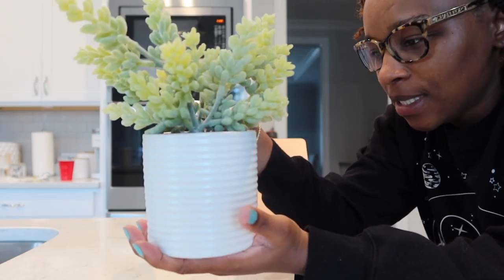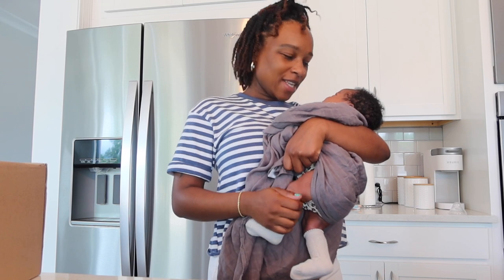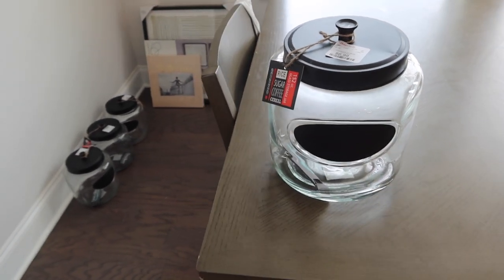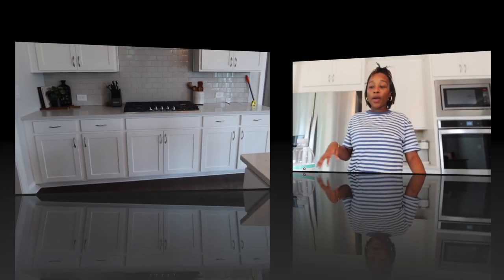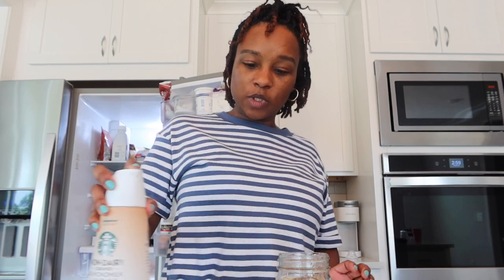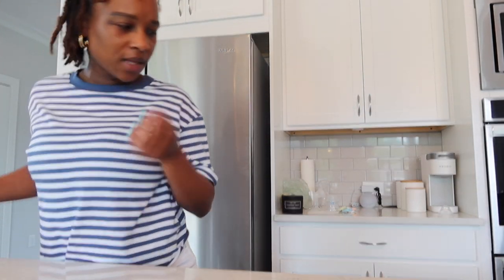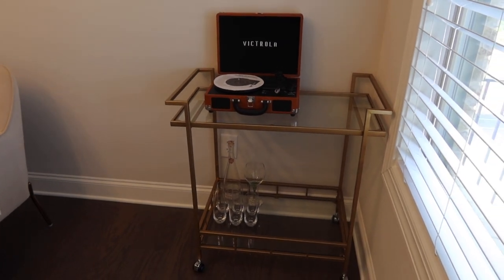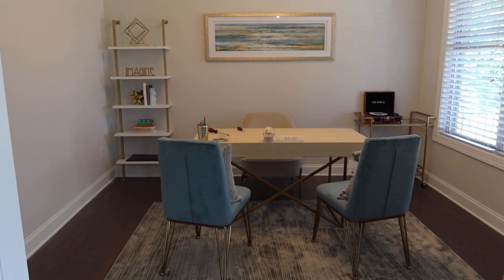*NEW* HOUSE VLOG: OFFICE & MUDROOM UPDATES + NEW DECOR | JENNY JACKS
LINKS:

LIVING ROOM -

Cream chairs

Cognac chairs

Coffee table

Glory book (black one)

Wooden garland

Gold knot

End table

Black & cream pillows

Black & cream striped pillow

Mustard pillows

Cream pillow

KITCHEN -

Magnolia book (cream one)

Magnolia book (black one)

Breakfast table set

Black & white abstract wall art

Wooden cutting board (dupe)

Faux plant (black)

Faux plant (white)

White Keurig

Wooden utensils

MUDROOM -

Cream storage baskets

Black storage baskets

OFFICE -

Cream chair

Bar cart (dupe)

Faux plant

Record player

MASTER -

DINING ROOM -

NURSERY -

OUTDOOR -

Egg chair